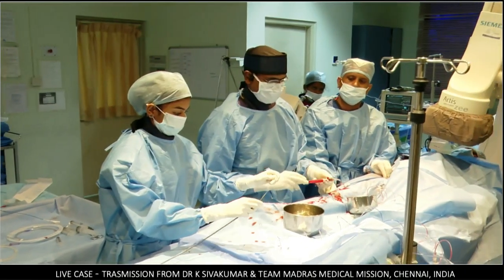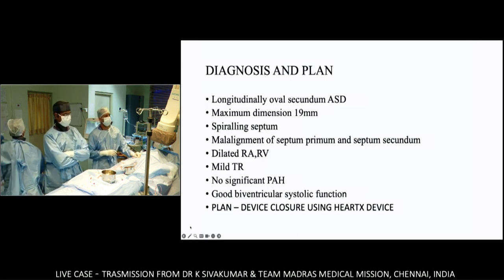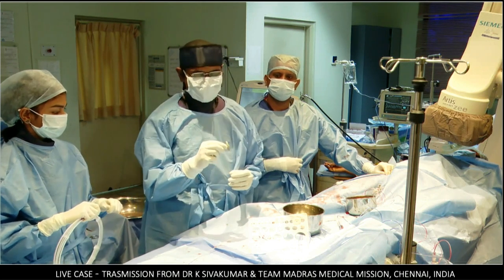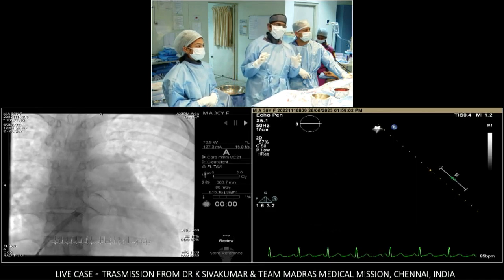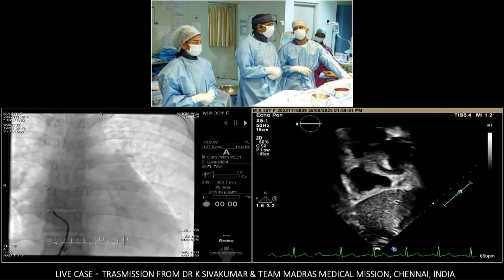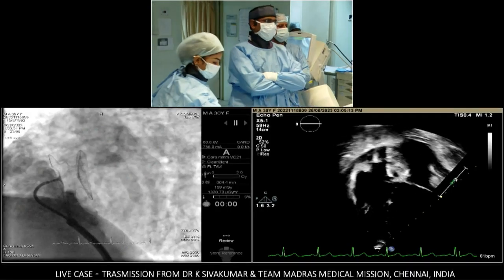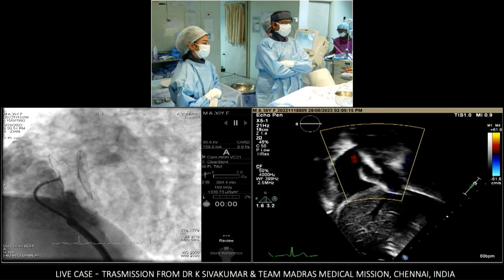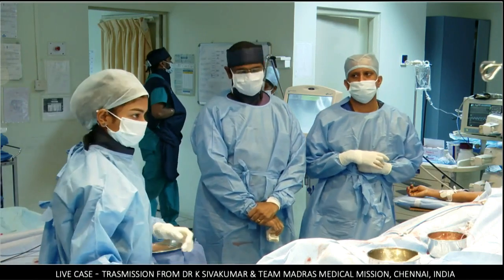9/12 Live Case- Spiralling atrial septum with malaligned ASD – closure with HeartX device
Dear Friends,

4a, Dr J J Nagar, Mogappair,
Chennai 600037
India